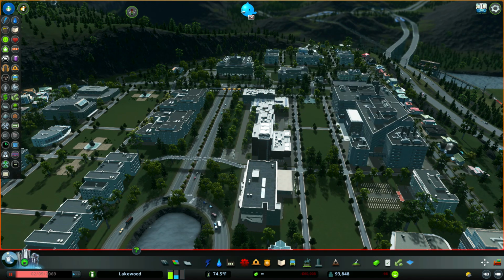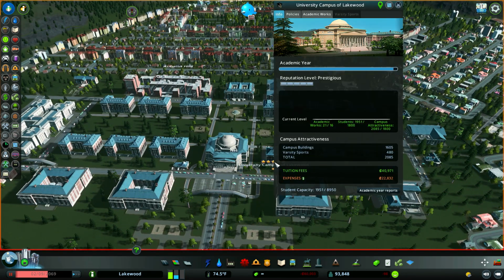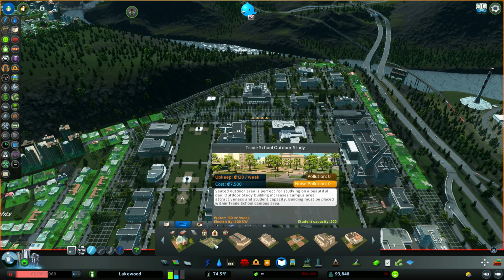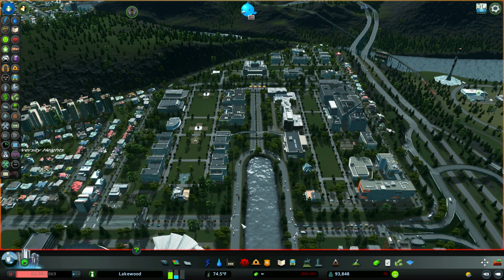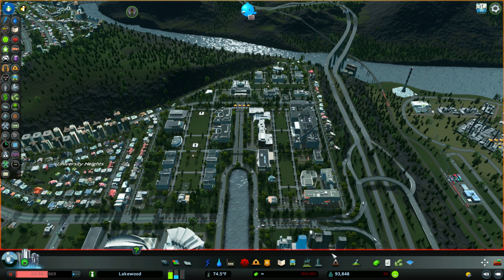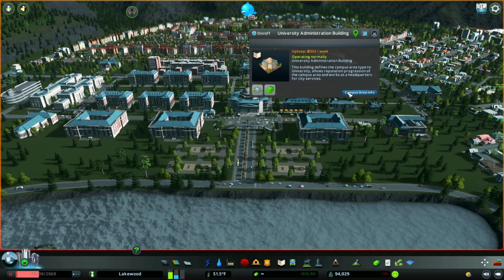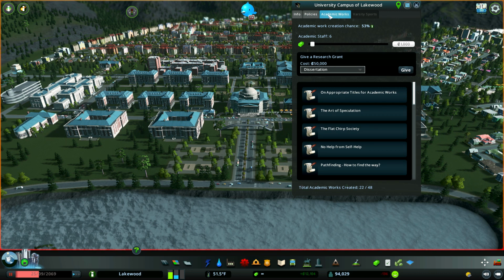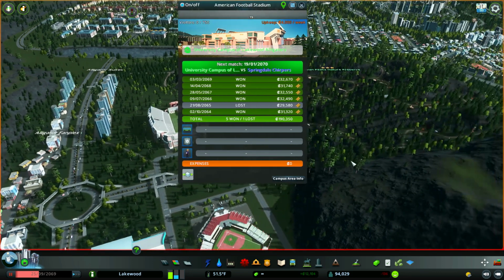Cities: Skylines - Tips & Tricks - Campus Life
This episode is all about the Campus Life DLC, which gives players the option for building 3 different types of colleges: Universities, Liberal Arts, and Trade Schools. Each are functionally the same as far as gameplay is concerned, but there are some great opportunities to really push your cities to the next level with an educated workforce.

Stay tuned for the end of the episode, as I almost forgot to go over how to increase Academic Works in your colleges in order to hit that 5-star level (and big profits!) as soon as possible.